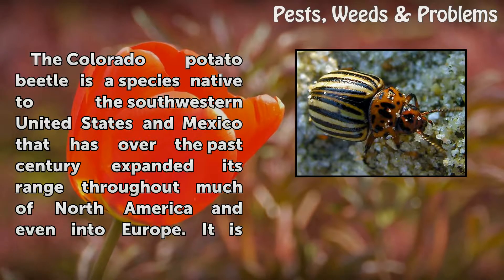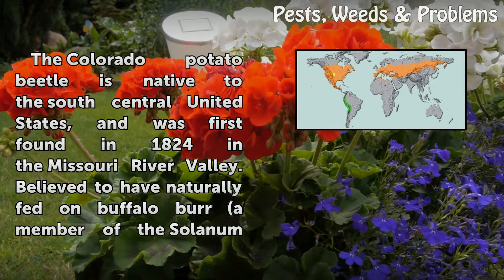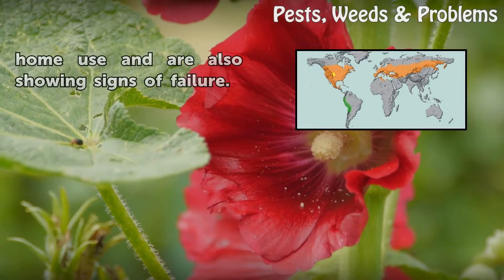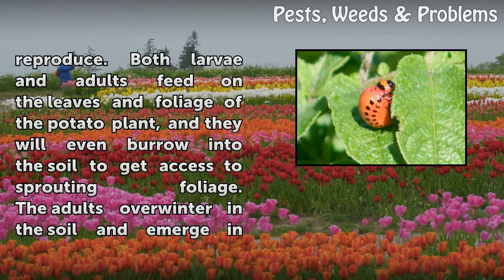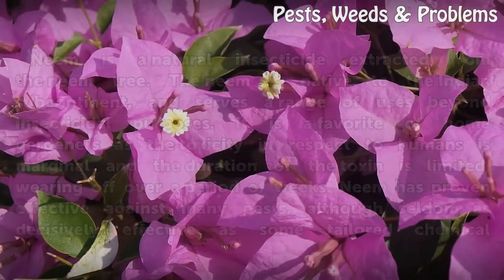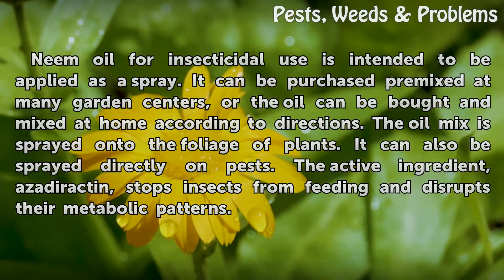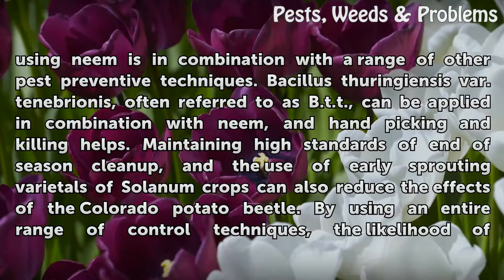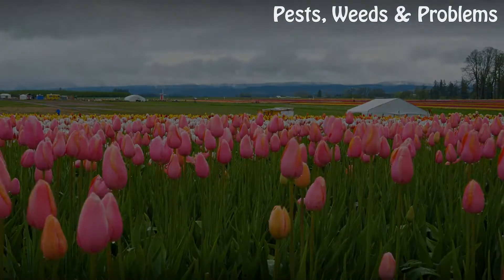Does Neem Work on Colorado Potato Beetles?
Does Neem Work on Colorado Potato Beetles?. The Colorado potato beetle is a species native to the southwestern United States and Mexico that has over the past century expanded its range throughout much of North America and even into Europe.  It is a major pest of crops in the Solanum family.  It's particularly associated with potato crops but will...

Table of contents Does Neem Work on Colorado Potato Beetles?
The Colorado Potato Beetle 00:47
Life Cycle 01:47
Neem 02:34
Treatment of Colorado Potato Beetles with Neem 03:12
Drawbacks 03:44